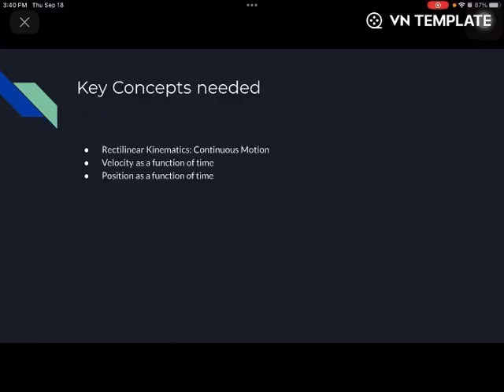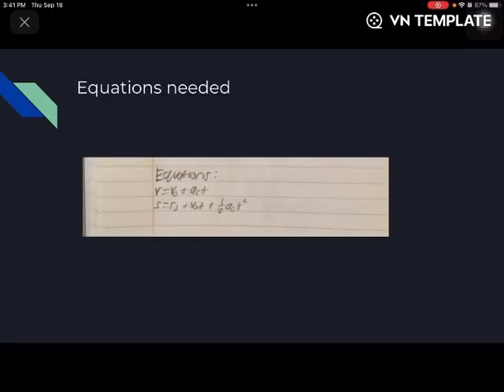VN Video #2 ME 210 1